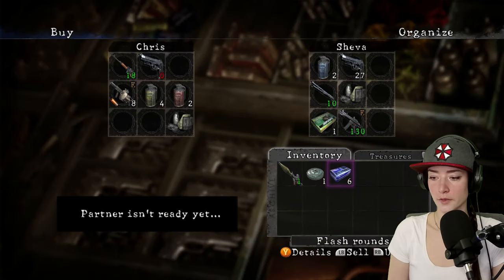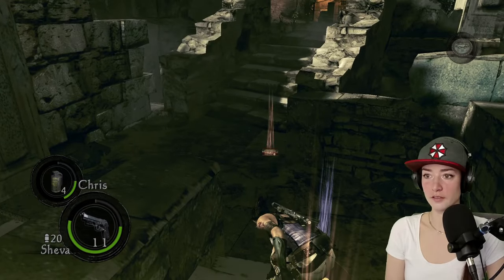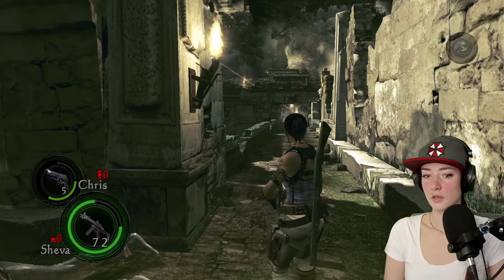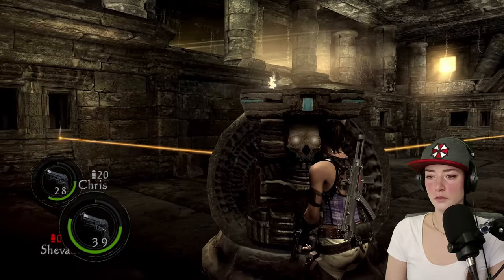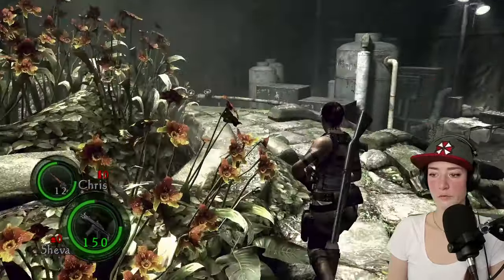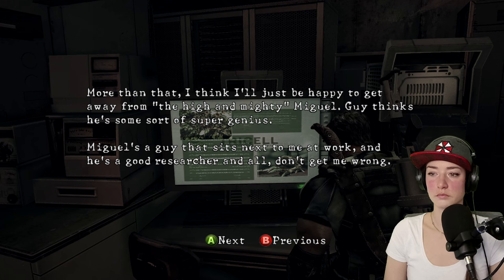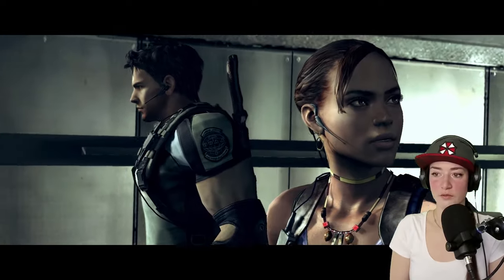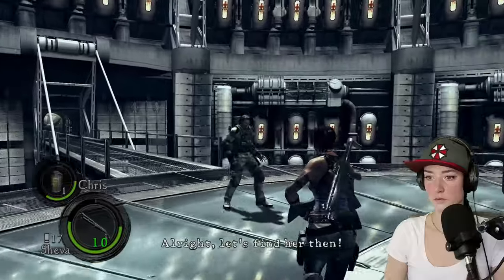Dodging Lasers, Mirror Puzzles & Gigantic Crabs · RESIDENT EVIL 5 · Coop with @QualiTTV [Part 5]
Hej everyone, welcome back to an episode of LIZZ GAME!
Today we're continuing my first COOP experience with voice chat! D: AAAAHHH
The other voice you hear belongs to the lovely @QualiTTV 🤍

I am a MASSIVE fan of Resident Evil but Quali has never played a single one of these games! My first and so far only playthrough of this game is almost 3 years ago now.
Since the RE5 AI is quite dumb apparently :D and the game offers COOP I asked Quali to join me for RE5 and 6 - some of the titles that are still missing in my YouTube library - you can find RE2, RE3, RE4 + DLC and RE8 + DLC on this channel at this time. :)

Anyway, I hope you'll enjoy us two goofballs having a lot of fun as we're figuring things out together!

"The Umbrella Corporation and its crop of lethal viruses have been destroyed and contained. But a new, more dangerous threat has emerged. Years after surviving the events in Raccoon City, Chris Redfield has been fighting the scourge of bio-organic weapons all over the world. Now a member of the Bioterrorism Security Assessment Alliance (BSAA), Chris is sent to Africa to investigate a biological agent that is transforming the populace into aggressive and disturbing creatures. Joined by another local BSAA agent, Sheva Alomar, the two must work together to solve the truth behind the disturbing turn of events."

CHAPTERS:
00:00:00 - RE5 4-2
00:50:04 - RE5 5-1